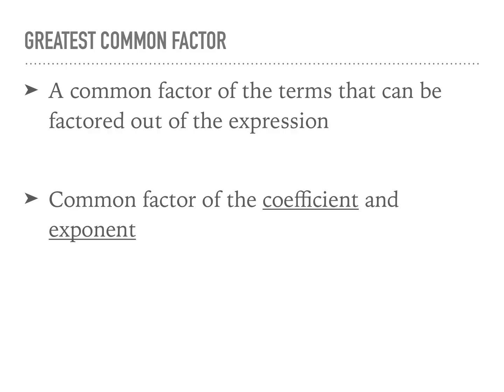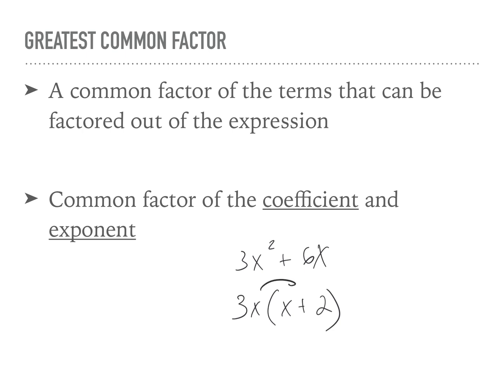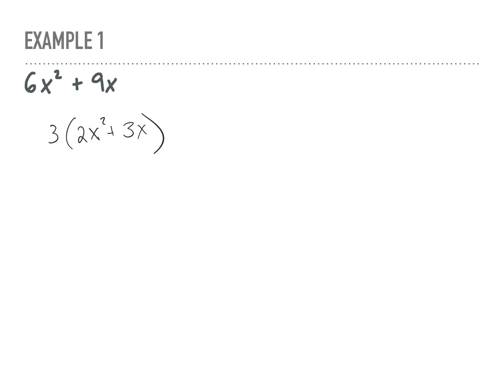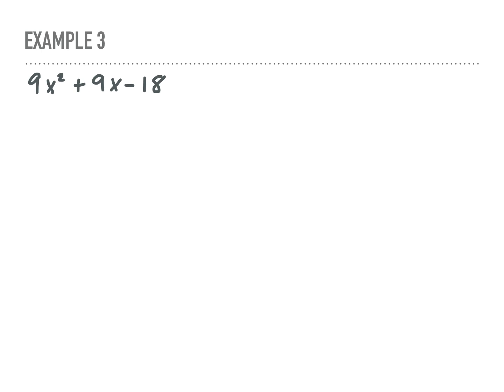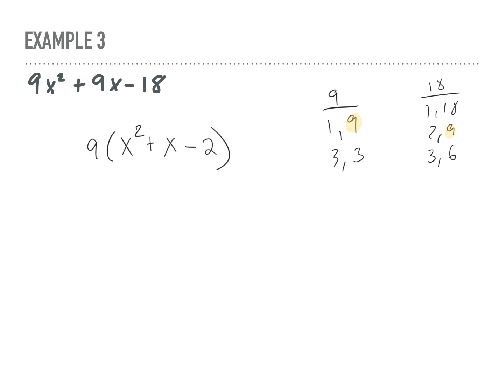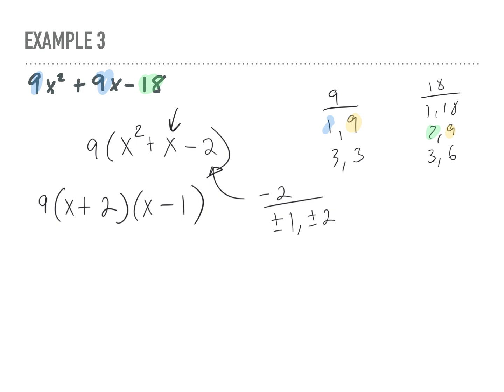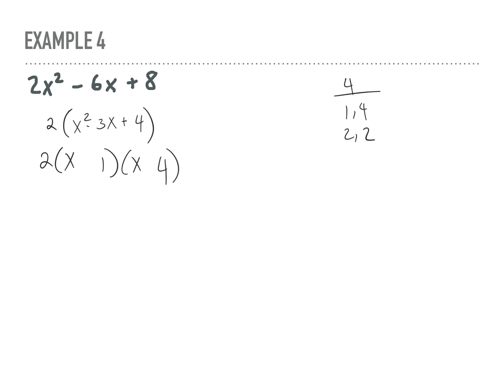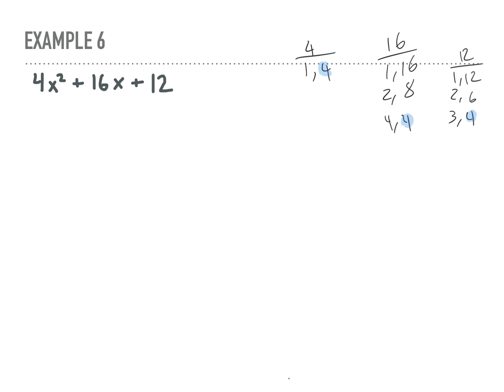ALG2s+4.4+part+2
00:00 Slide 1
00:12 Slide 2
02:17 Slide 3
03:34 Slide 4
04:15 Slide 5
07:42 Slide 6
09:00 Slide 7
09:24 Slide 8